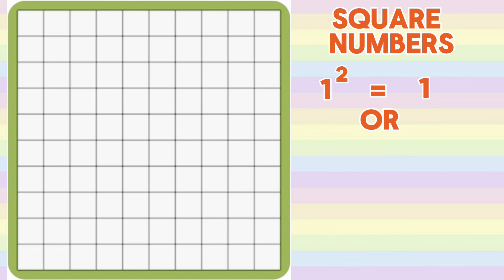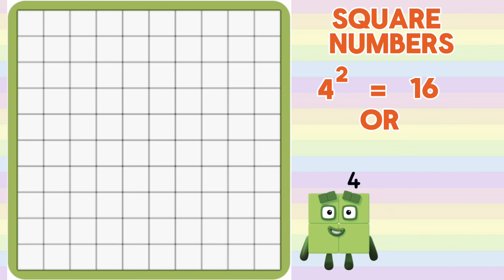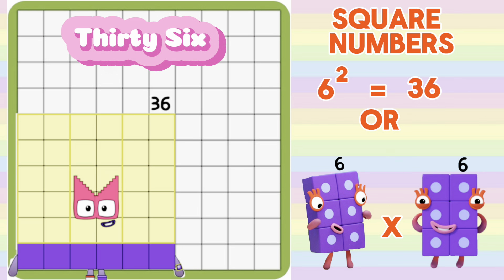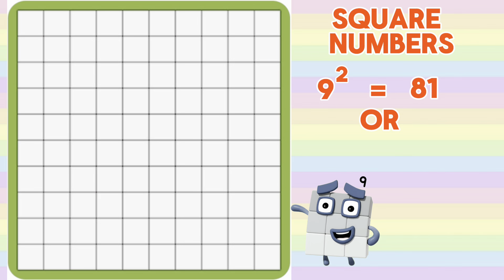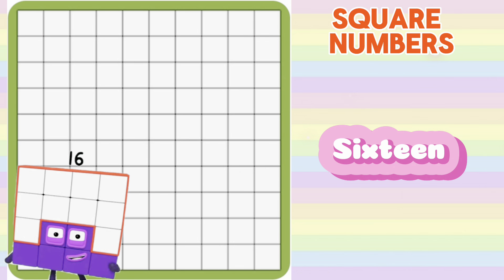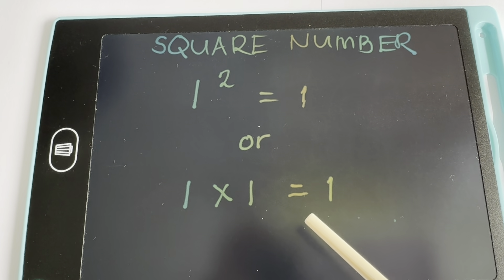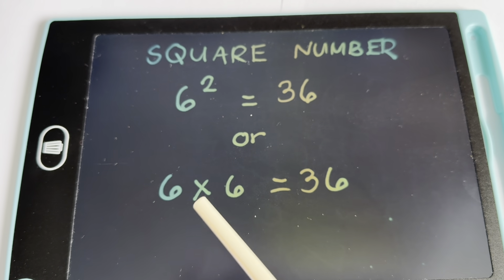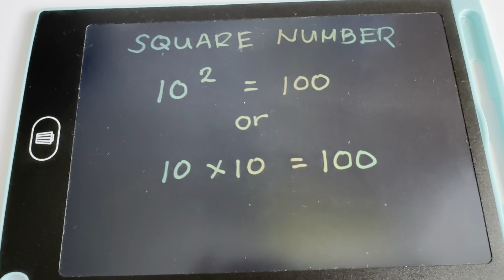NUMBERBLOCKS SQUARE CLUB 1 TO 100 | SQUARE NUMBERS AND MULTIPLICATION | LEARN TO COUNT |hello george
NUMBERBLOCKS SQUARE CLUB 1 TO 100 | SQUARE NUMBERS AND MULTIPLICATION | LEARN TO COUNT
Hi and hello numberblocks friends and subscribers from all over the world! In today's video let's learn about square numbers using numberblocks. Let's practice our maths skills in multiplication. Always remember learning maths is easy and fun with numberblocks!